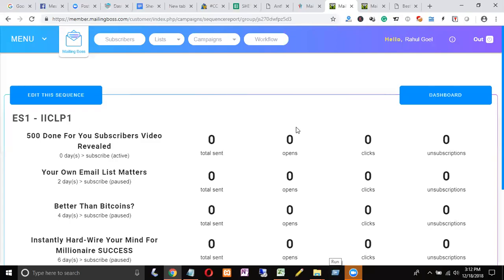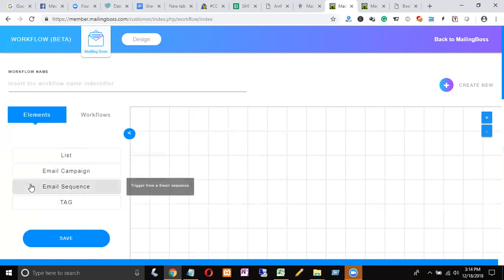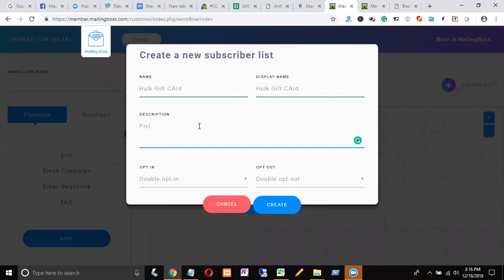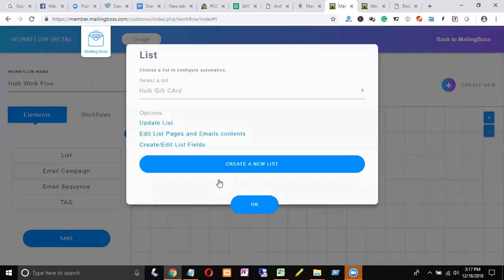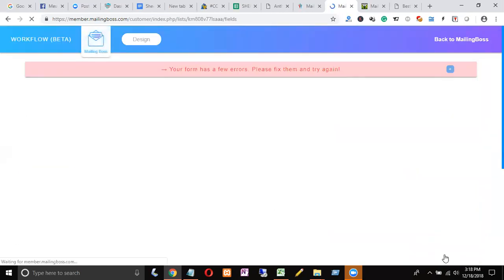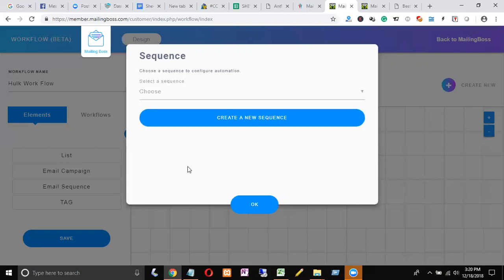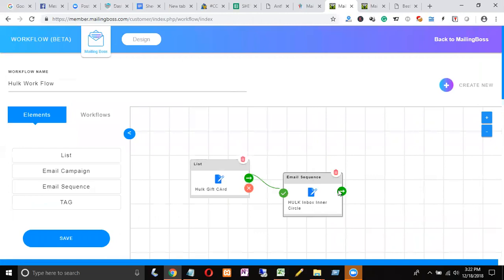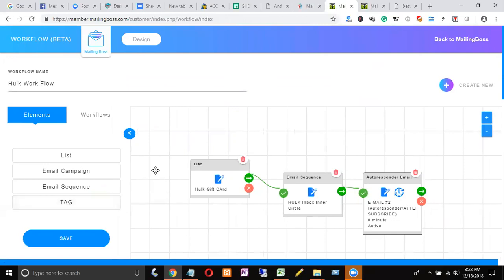How To Use Mailing Boss Work Flow - Builder All ?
Important Note - There is a Fixed FEES/Price for my One-on-One CPA Skype Coaching and I ONLY ACCEPT SERIOUS AND COMMITTED STUDENTS IN MY SKYPE COACHING, so please only Contact me if you are Serious About Learning CPA Marketing and are Coachable.